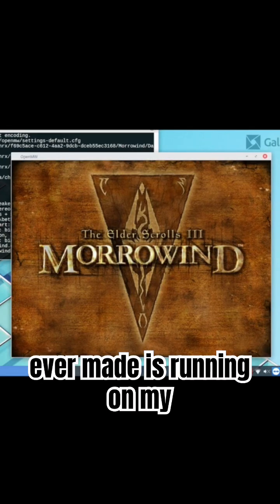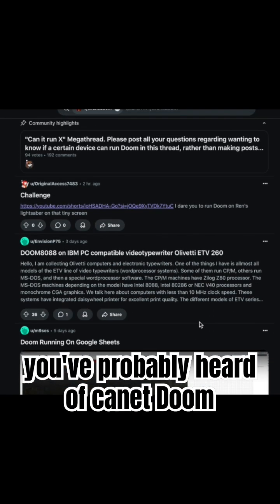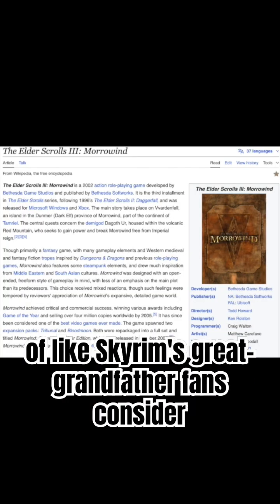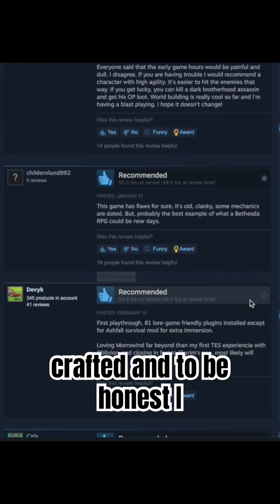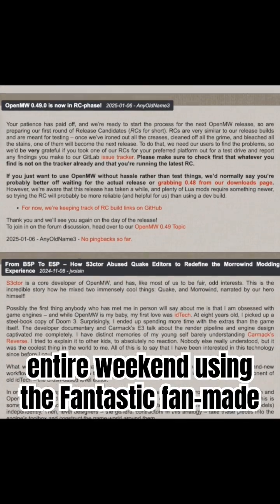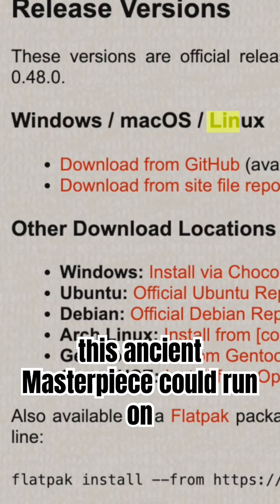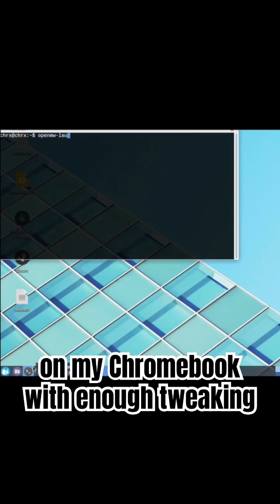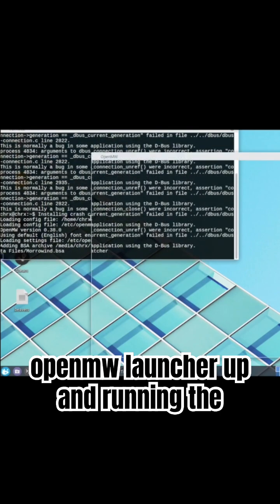$200 Chromebook running MORROWIND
In this video I show how you can install and play The Elder Scrolls III: Morrowind on a cheap $200 Chromebook (running GalliumOS) using the fan-made engine recreation called OpenMW (which is free as long as you own a legal copy of Morrowind). Of course, it's impossible to run Skyrim, so Morrowind is the best backup option when I need to play a retro fantasy RPG on a long flight or at school/in class.

Setup Details:
- Hardware: Budget $200 Chromebook
- OS: GalliumOS (Linux-based)
- Engine: OpenMW (requires a legal Morrowind copy)
- Performance: Averaged ~25 FPS (40 max, occasional stutters)
Note: The OpenMW version used didn’t include an FPS counter

I did not display FPS data in the screen recordings for a very simple but dumb reason: the version of OpenMW I was able to get running simply does not have an FPS counter. However, when not recording, I’d estimate an average of 25 FPS with a low of 0 (due to the long freezes) and a high of about 40.

Go to openmw.org to download OpenMW and run Morrowind on your Mac or Linux computer.